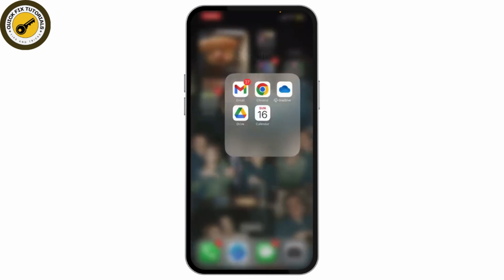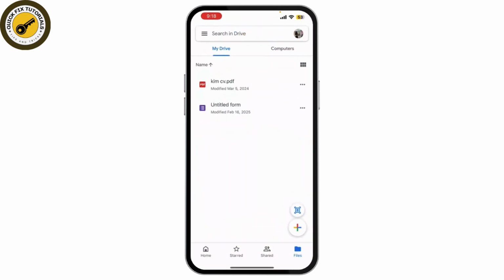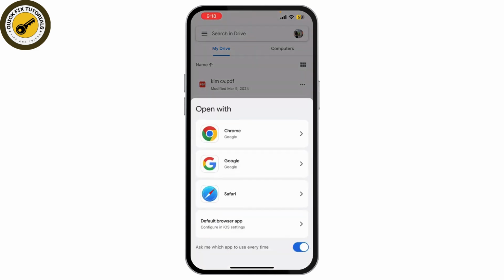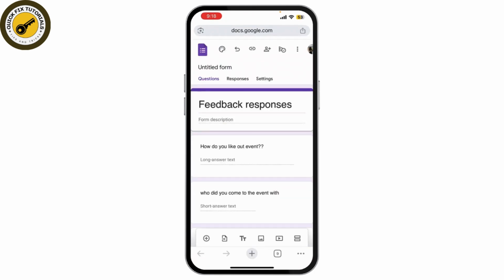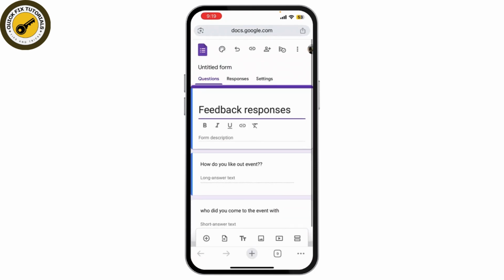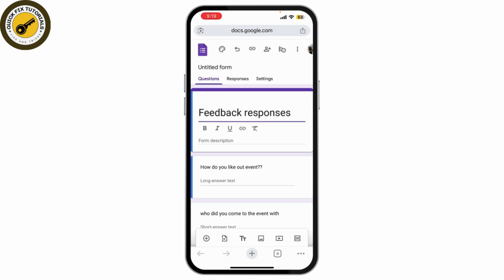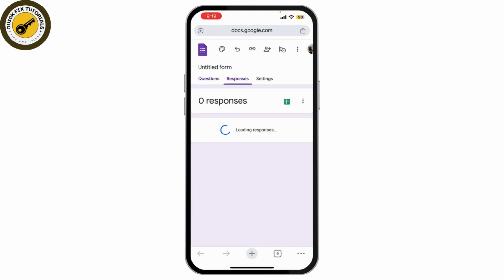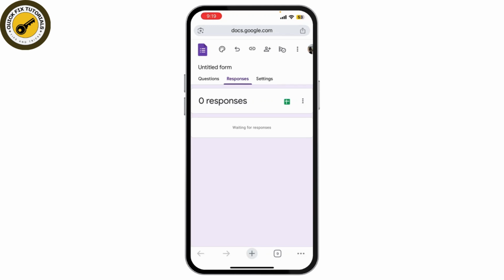How to Check Google Form Responses (Quick & Easy)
How to Check Google Form Responses (2025)!

Want to check responses from your Google Form? This video will guide you through the steps on how to view and analyze Google Form responses quickly and easily. Whether you're asking, "How do I check Google Form responses?" or need help accessing response data, this tutorial has you covered. Learn how to see responses in Google Forms, export data to Google Sheets, and manage your form results efficiently. Watch now to find out how to check Google Form responses today!

Timestamps:

00:00 How to Check Google Form Responses
00:10 How Do I View Google Form Responses?